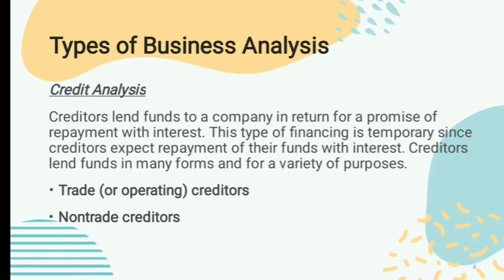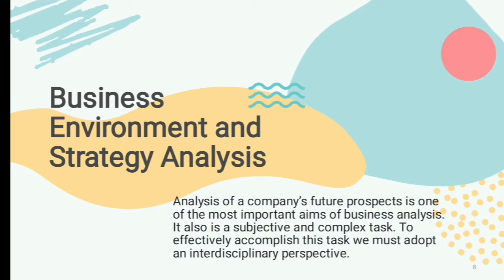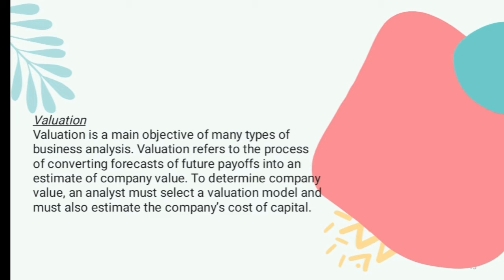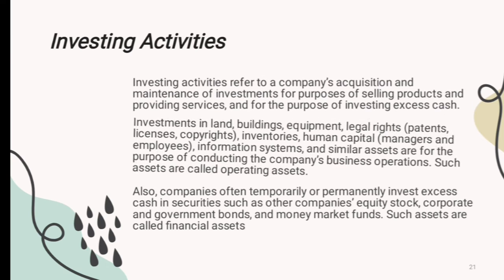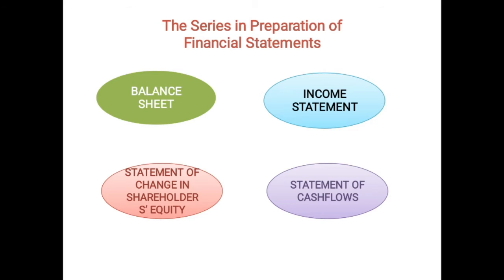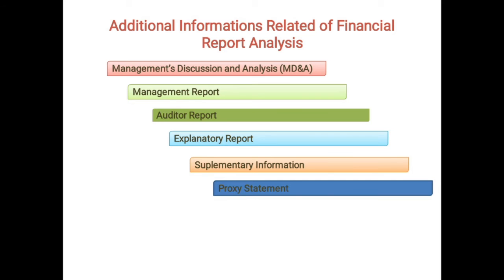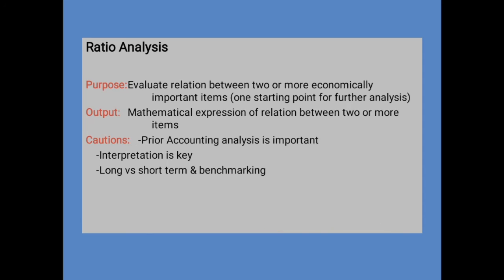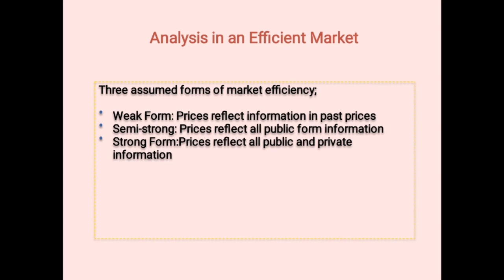The Overview of Financial Statement Analysis